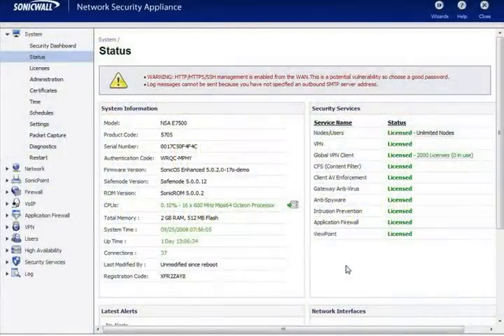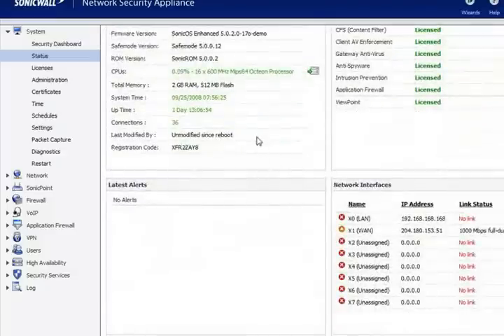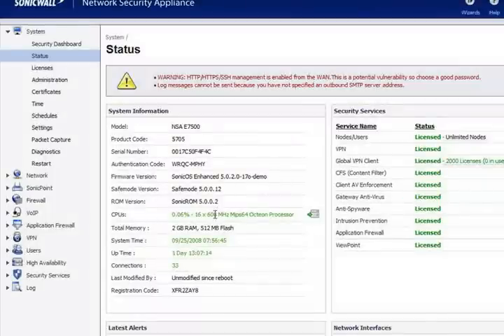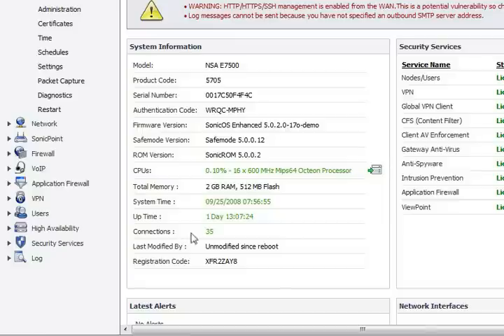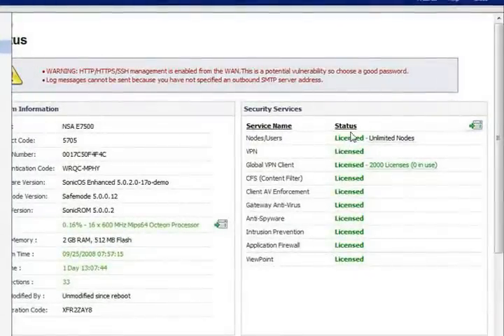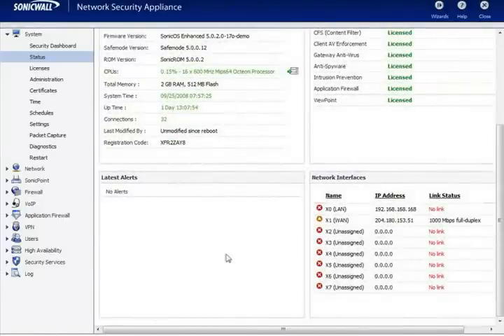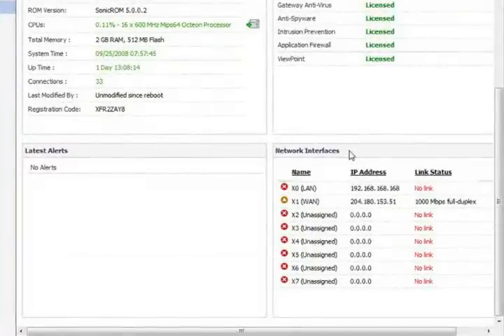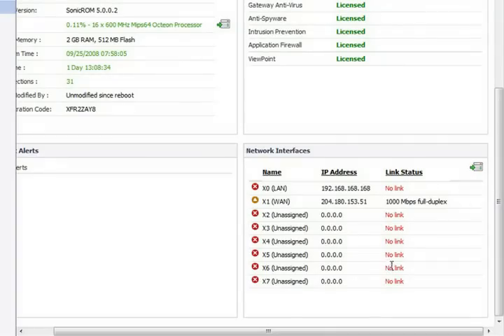Overview of the SonicWALL Firewall Status Screen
Great introduction to the SonicWALL firewall status screen.  This video was done on a NSA model but it should be similar to any SonicWALL running OS enhanced firmware.